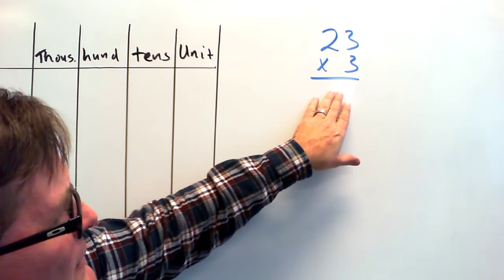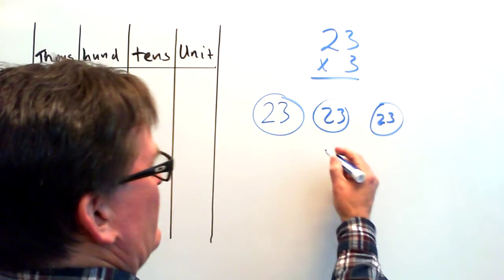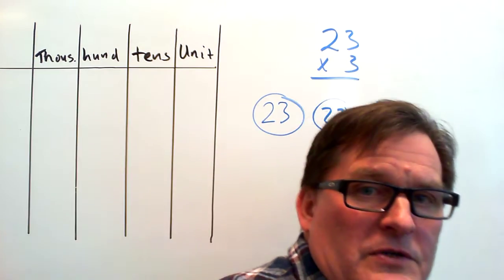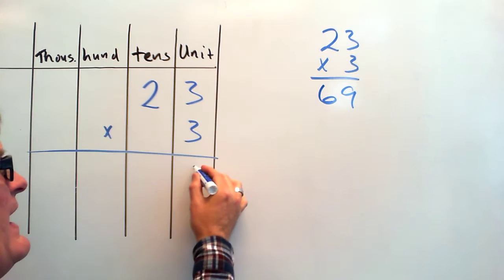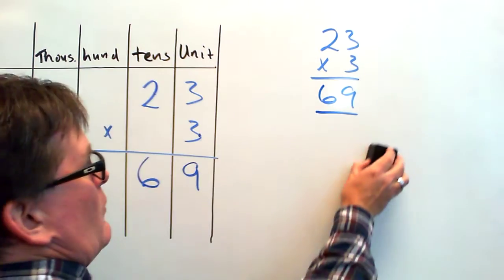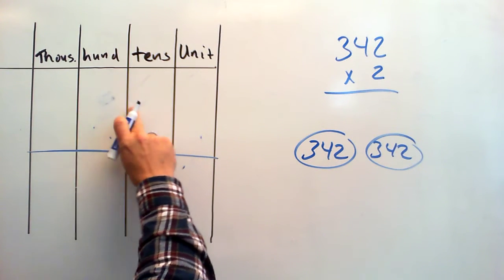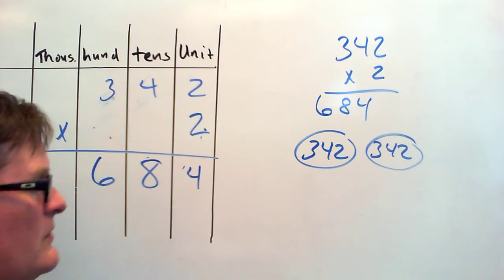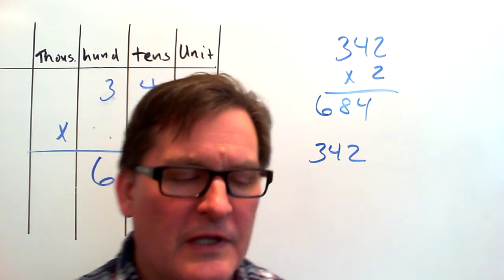Multiplication Lesson 2.1